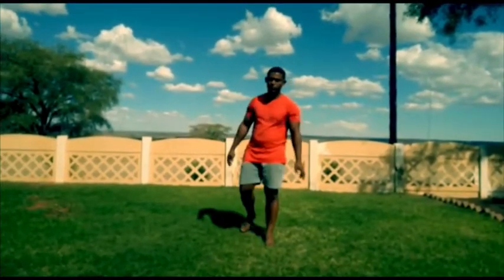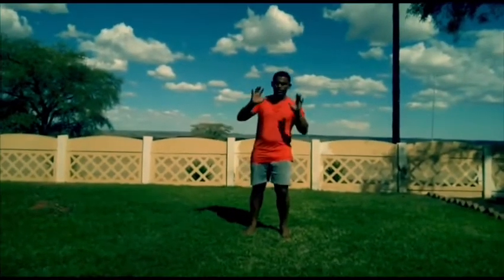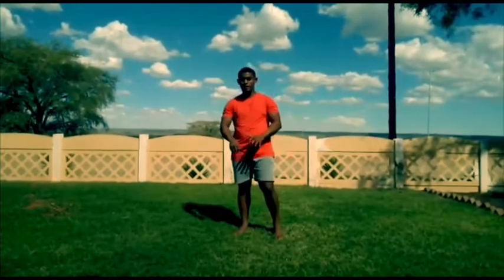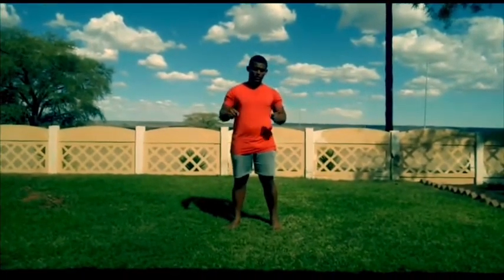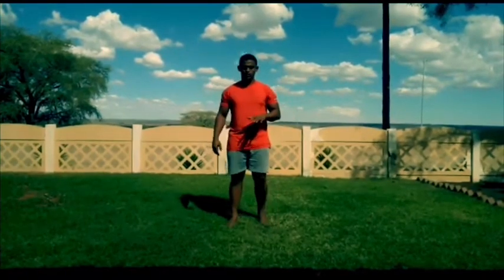Level 4 Boys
Week 2 Session 1